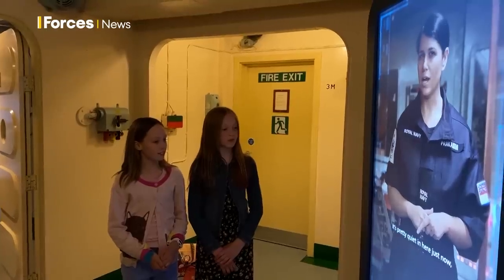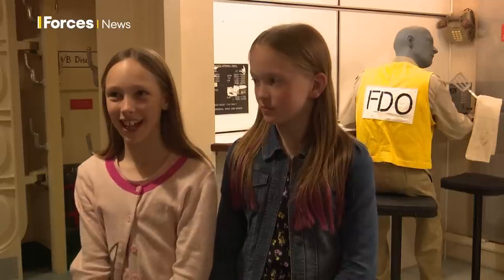Museum gives an insight into life on board Royal Navy aircraft carrier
Take a tour on board HMS Ark Royal at the Fleet Air Arm Museum